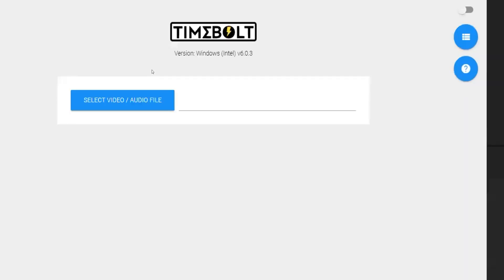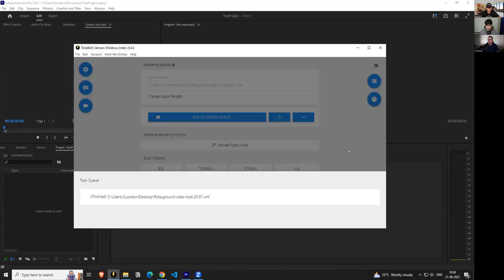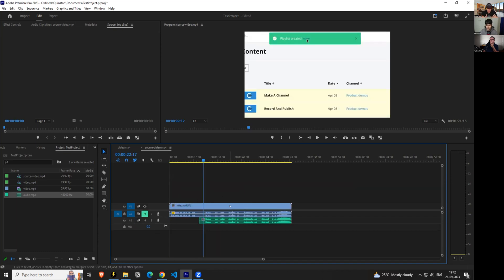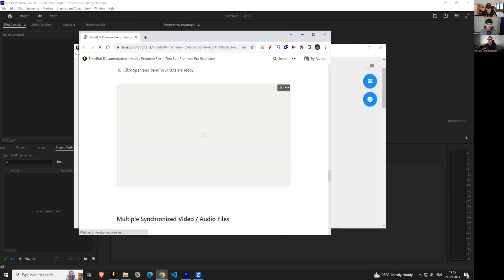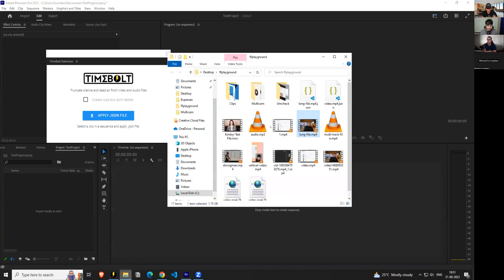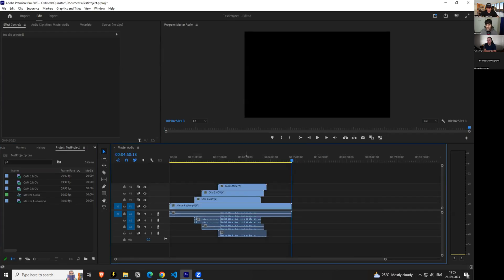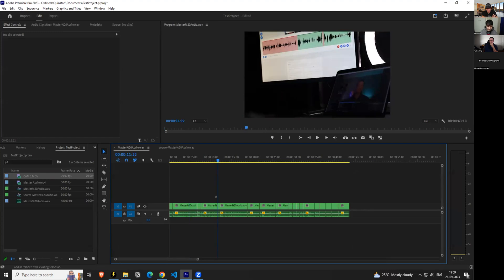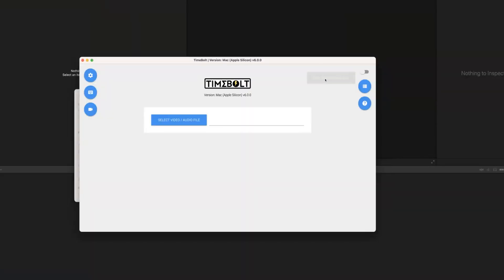Export to Adobe Premiere Pro | TimeBolt Masterclass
Master how to export to Adobe Premiere with TimeBolt. Select one of three options based on your project type:

1. XML — use when video / audio is one file

2. XML Sequence — use to apply blanket effects in projects with a separate video and audio file

3. Adobe Premiere Integration — use when you have multiple video tracks and need to switch between cameras in Premiere.
With the Integration Note:
- Before applying the JSON you must put the master audio at zero, and make it the longest file.
- You can now bulk select and apply JSON as blanket selection to all tracks with Integration.

00:00 Intro
00:27 Export to Premiere Master Class
00:36 Files can have multiple audio tracks
01:07 Use XML when you have a single video file.
03:07 Use XML Sequence when you have a single video file plus a master audio track
07:15 Use Integration for a project with multiple video tracks only.
10:26 You must start the file you TimeBolted at ZERO in Premiere
15:12 When do you set Frame Rate for XML Sequence?
16:14 Why you don't want to use XML Sequence with multi track video
16:55 Multi track is not the same as multi-cam in premiere
17:36 Summary of 3 types of Export to Premiere
18:08 Is Premiere Pro freezing when I apply JSON?